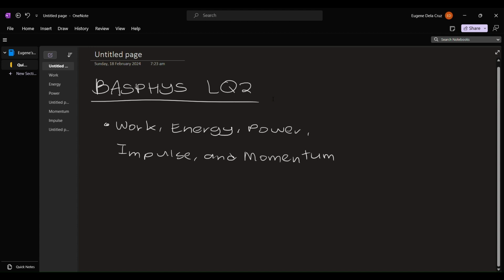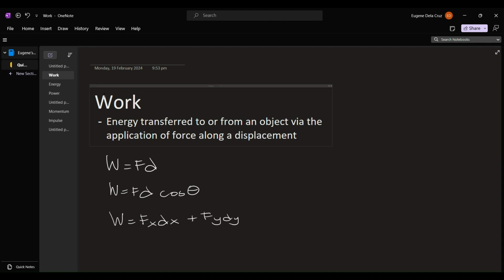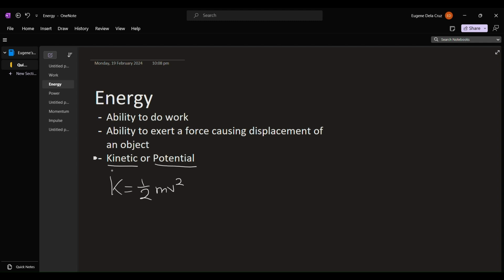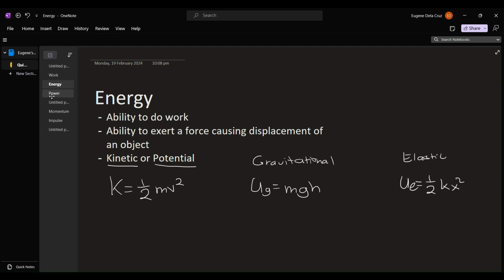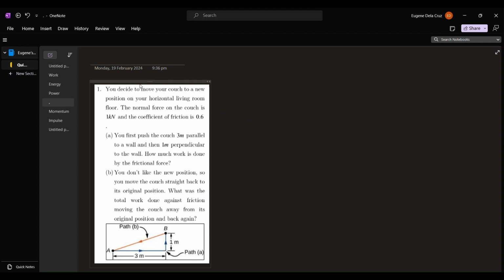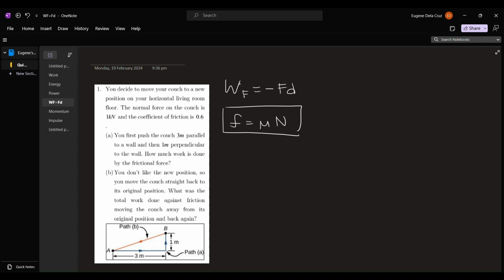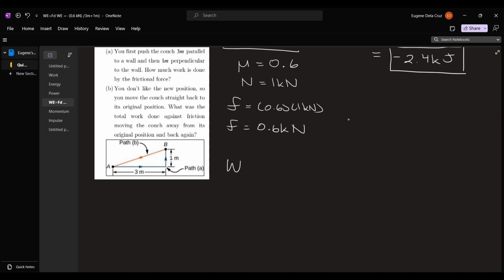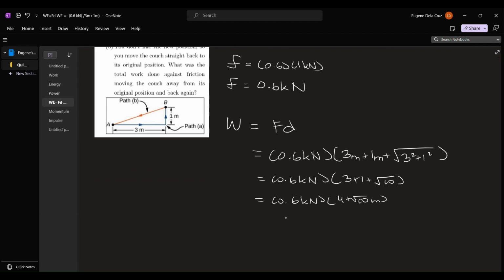SYNTube: BASPHYS LQ2 Part 1